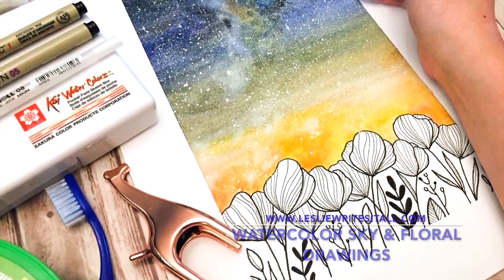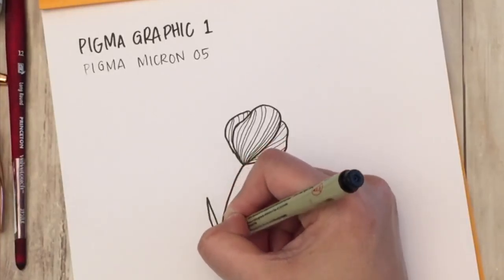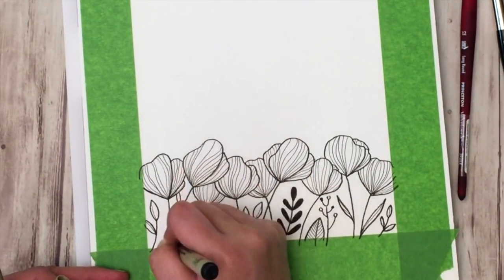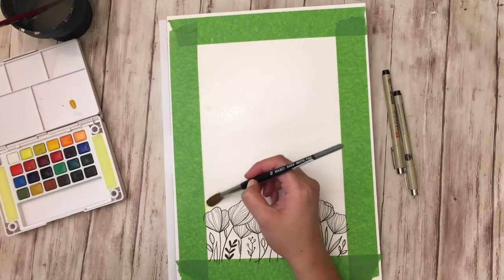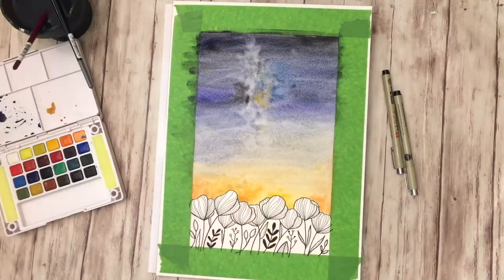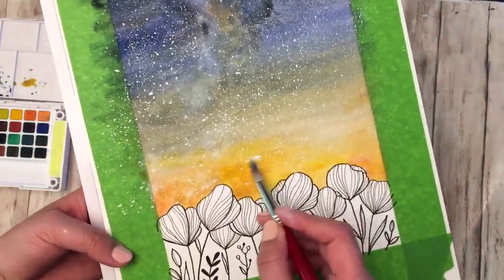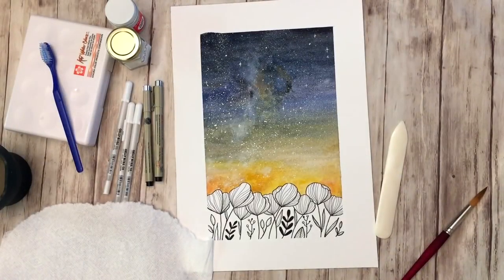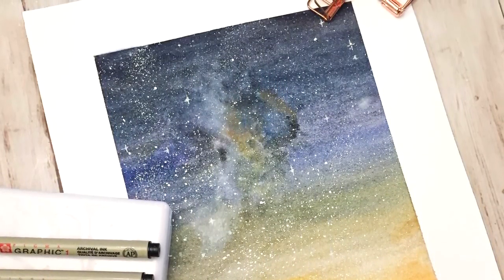Watercolor Sky and Floral Drawing Tutorial with Leslie Tieu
Supplies:
Pigma®  Micron 05, black
Pigma®  Graphic 1, black
Koi®  Watercolor Pocket Set
Gelly Roll® white in size 10 and 08
Watercolor Paper
Painter's Tape

Leslie Tieu from Leslie Writes It All shows us a celestial watercolor sky and simple floral line drawing. Galaxy paintings are a little intimidating to start but they are really fun. Leslie makes the sky and flowers easy to do with step-by-step instructions.